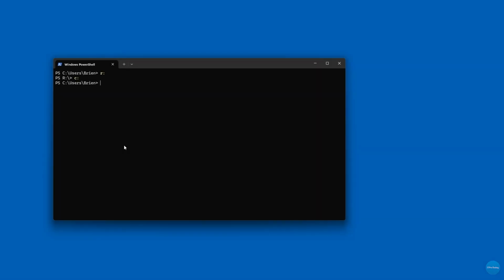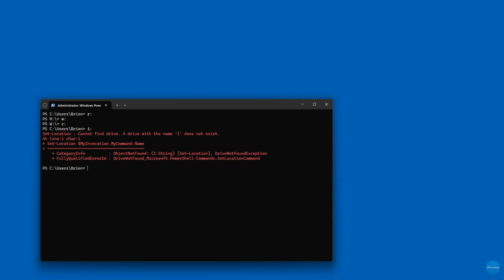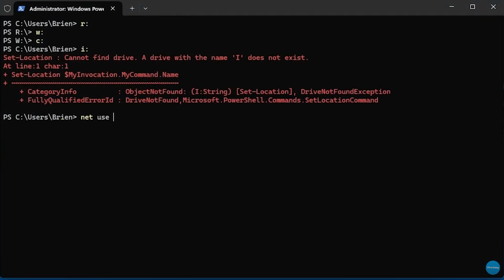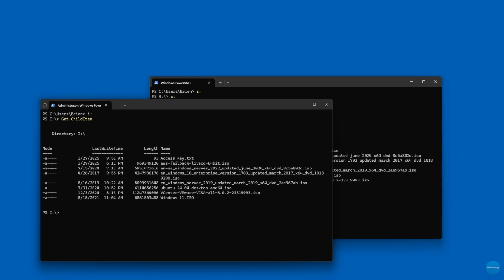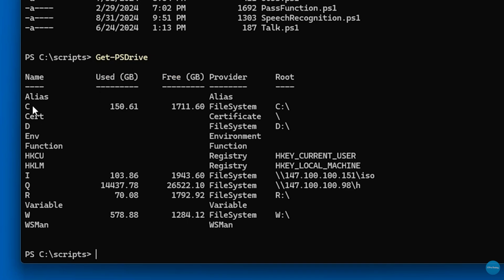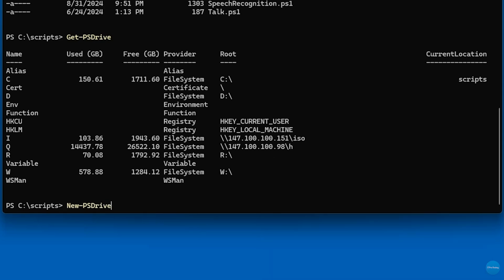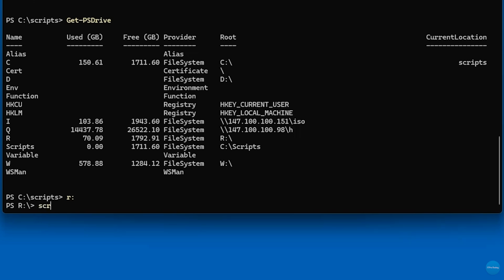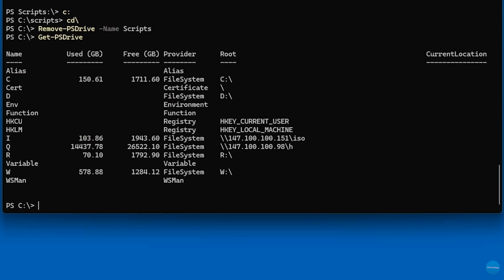PowerShell Drives Explained: Network Mapping Fixes & Custom PSDrives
This tutorial explores how PowerShell handles drive mappings, highlighting an issue where mapped network drives are inaccessible in elevated sessions. We will show you a workaround using the “net use” command and explain how to create and manage custom PowerShell drives. By the end, you will understand how to navigate PowerShell drives efficiently and overcome common access limitations.

01:33 PowerShell’s Odd Behavior With Network Drives
04:11 The Workaround: An Old DOS Command
06:54 Create and Manage Custom PowerShell Drives